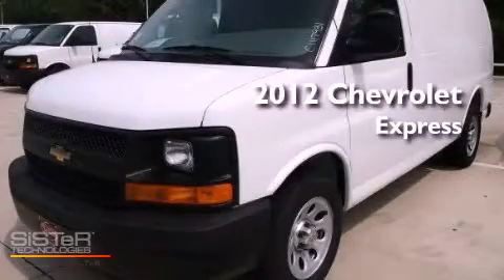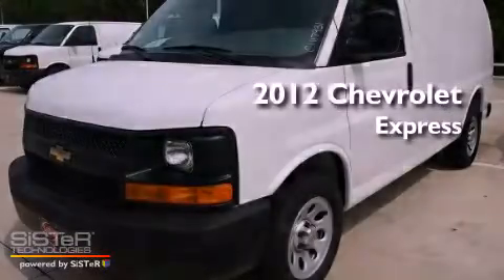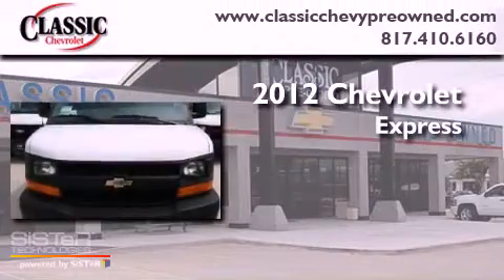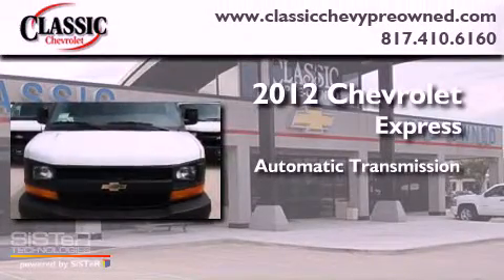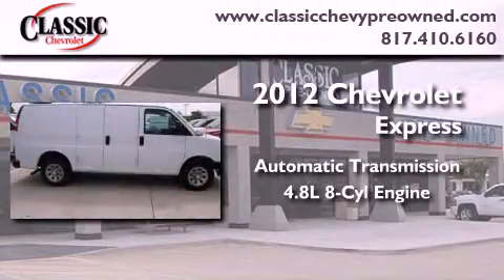2012 Chevrolet Express Dallas TX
Year : 2012
 Make : Chevrolet
 Model : Express
 Engine : Gas/Ethanol V8 4.8L/293
 Trans . : Automatic
 Exterior : Summit White

 2012 Chevrolet Express Grapevine TX